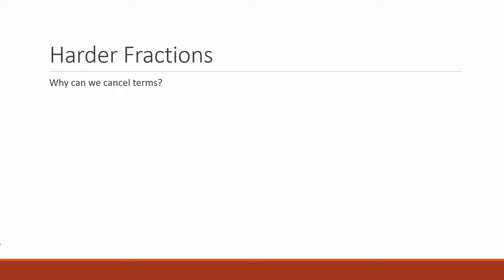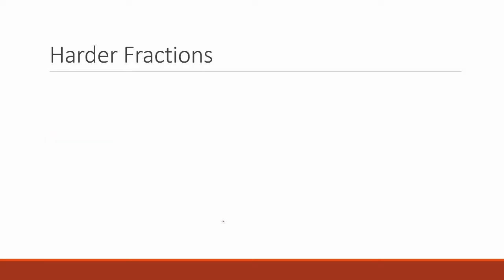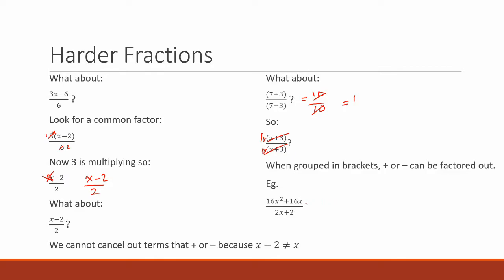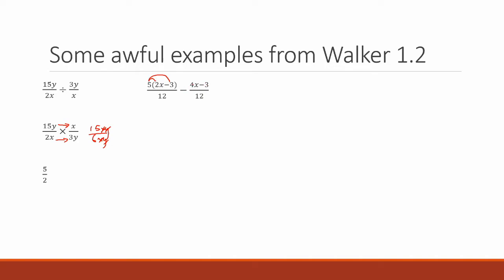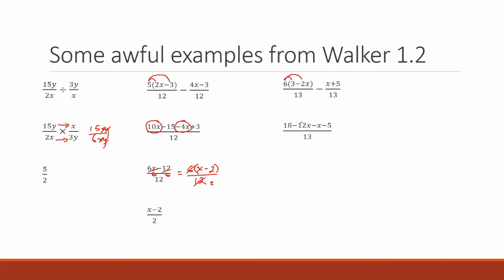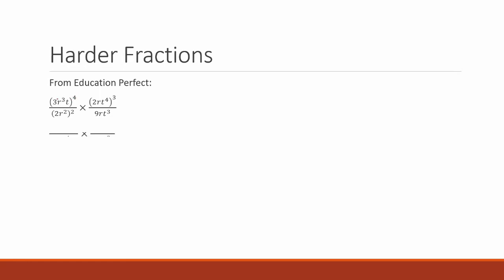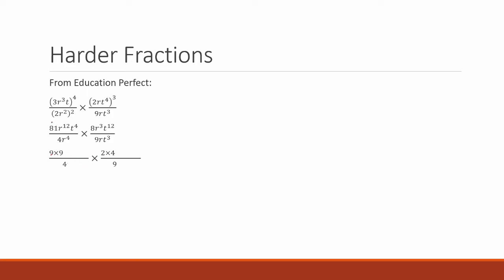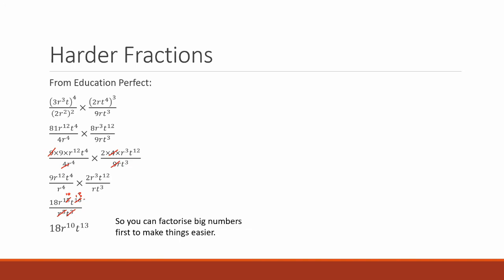Algebra: Harder Fraction Examples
Class notes on extra fractions examples.